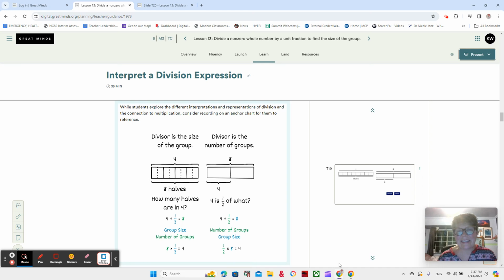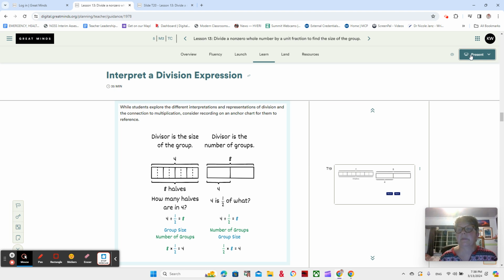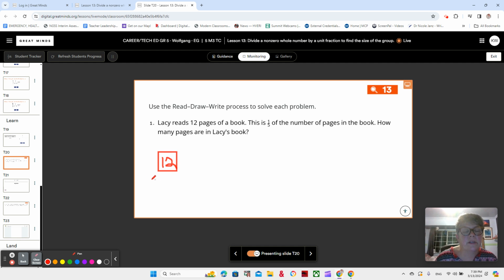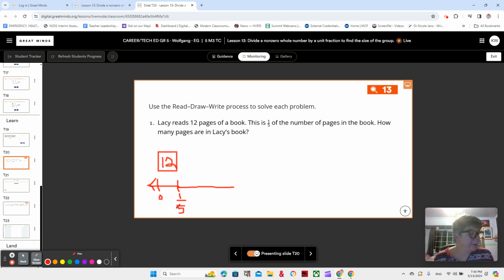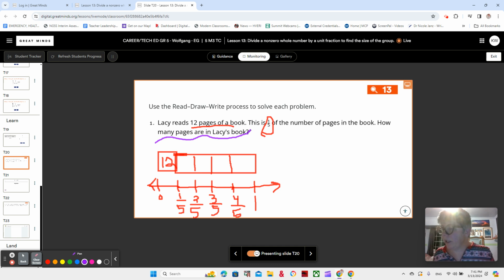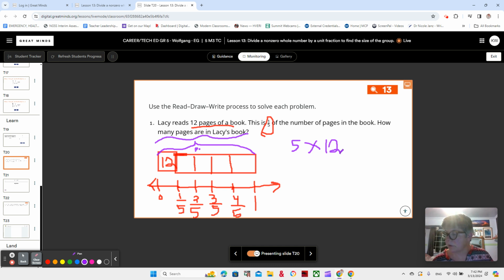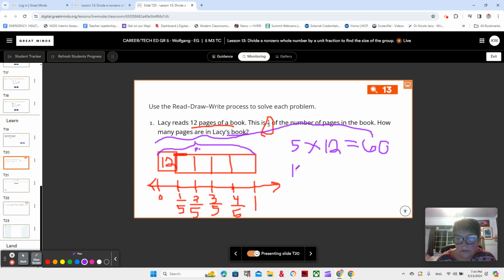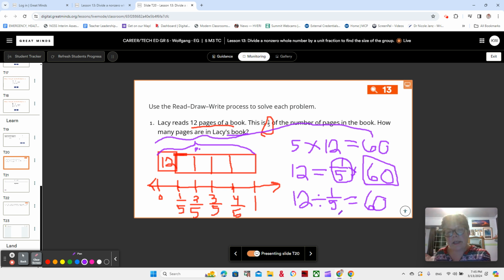Module 3, Lesson 13, Video 2, Eureka Math Squared, Grade 5